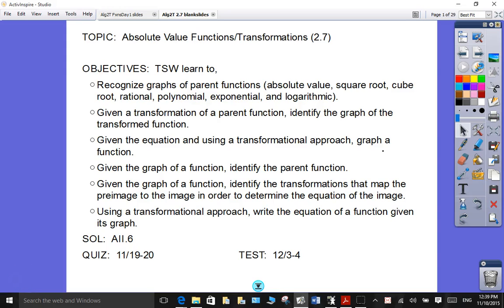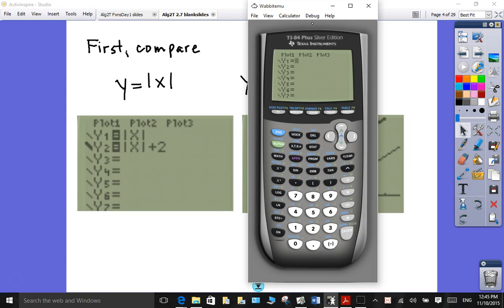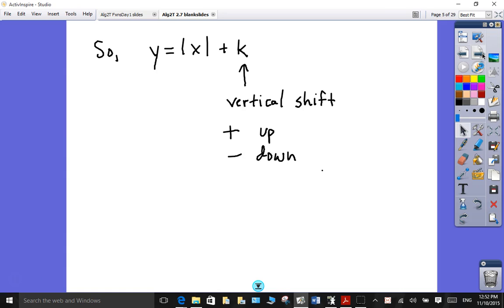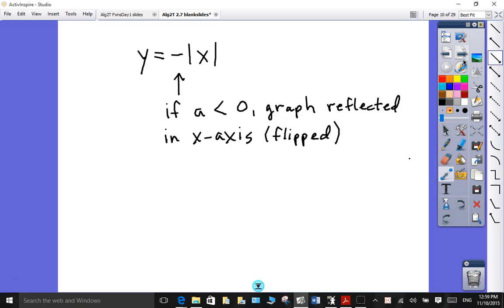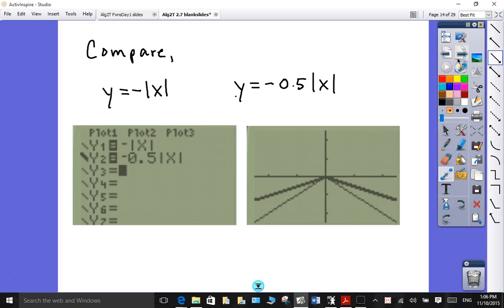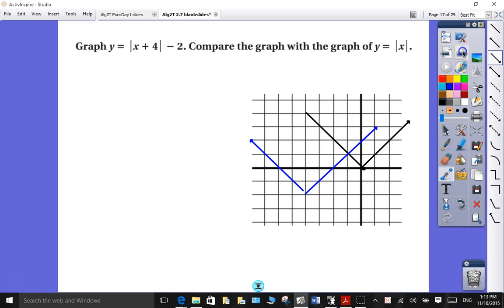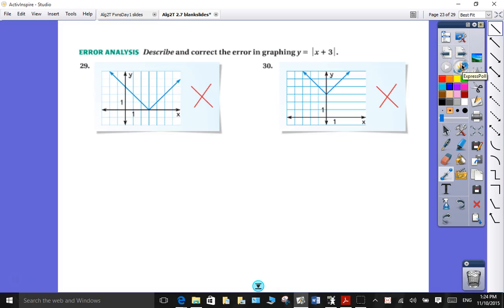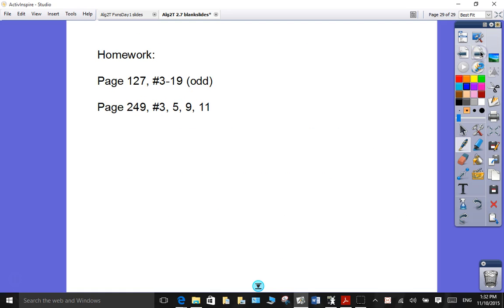Mr Callahan, Math Teacher, Tabb High School